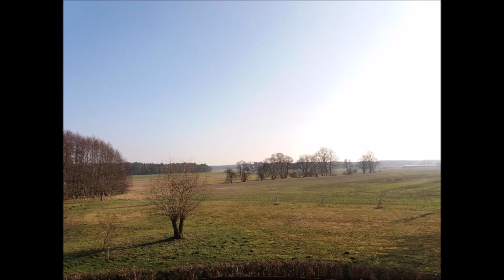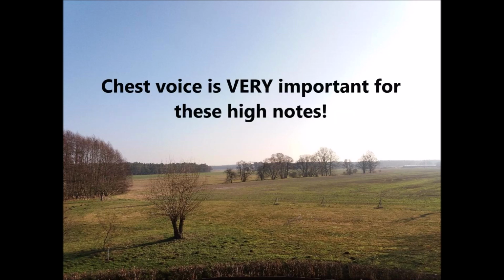tenor high C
Vocal coach John Paul Miles explains how to sing the notes tenor high C and above.

To book Skype lessons or singing lessons in London, Berlin or Dresden visit